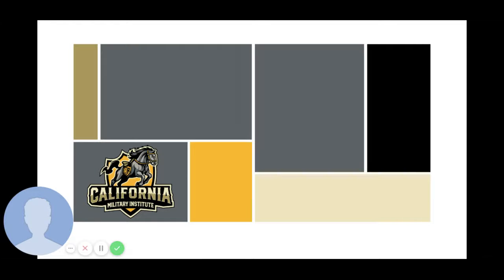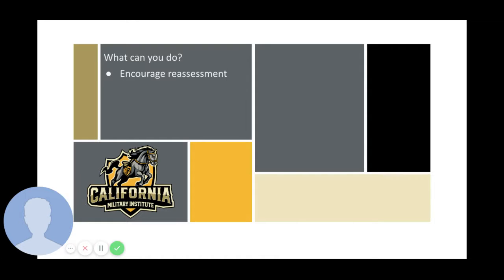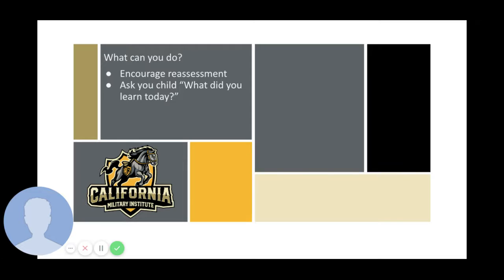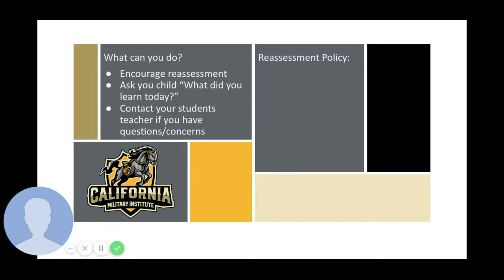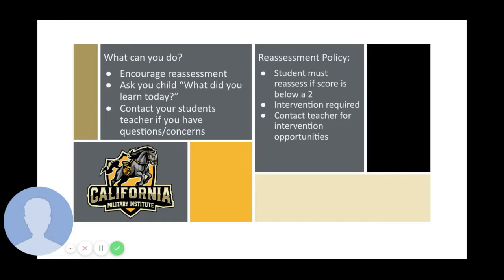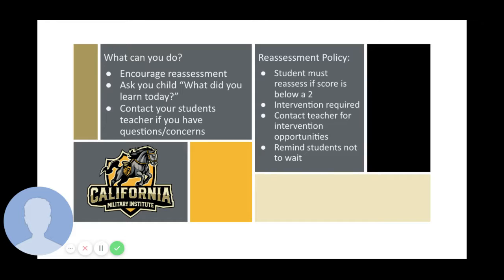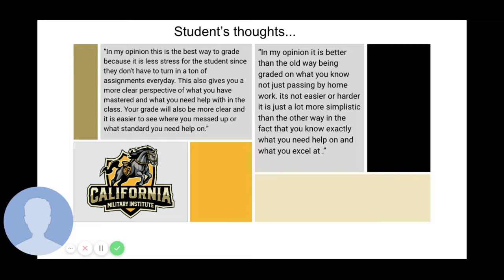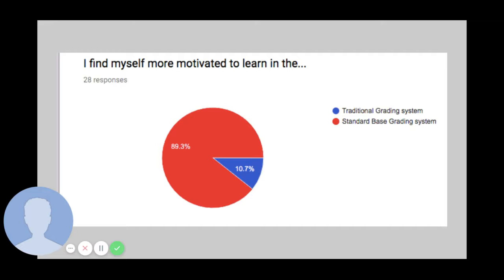Standard Based Grading Video 4 of 4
Mr. Maldonado explaining what parents can do for encouragement and student thoughts on Standard Based Grading at CMI